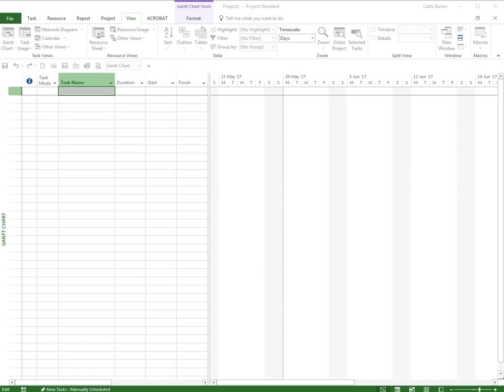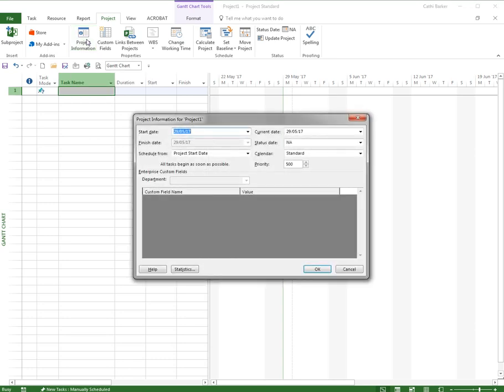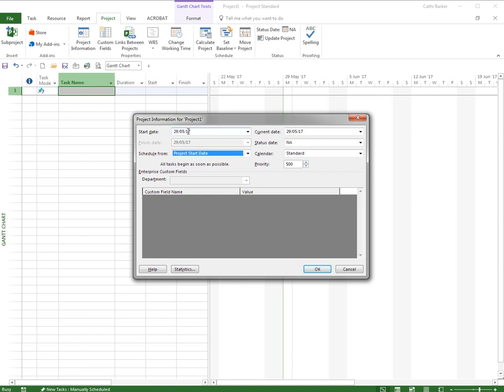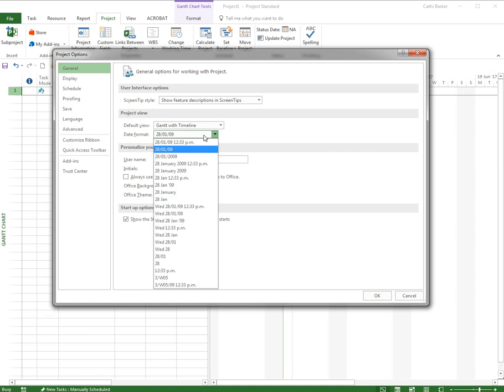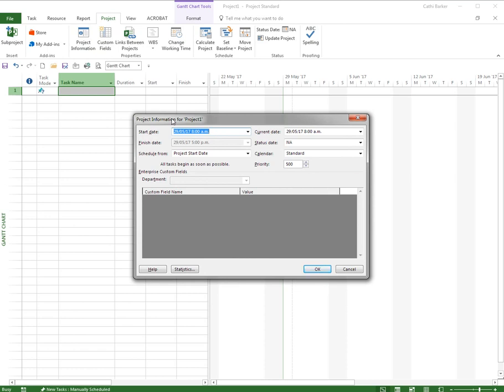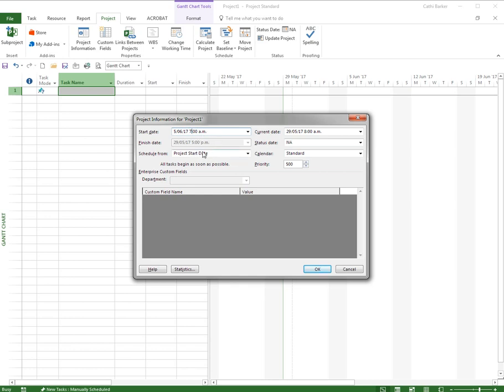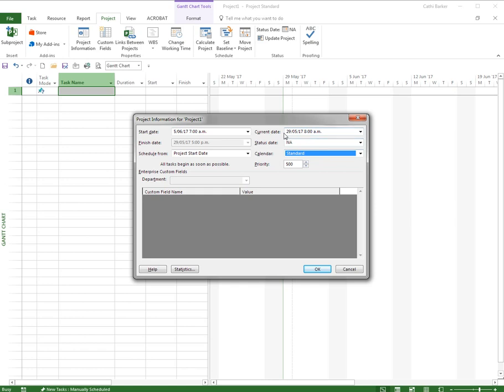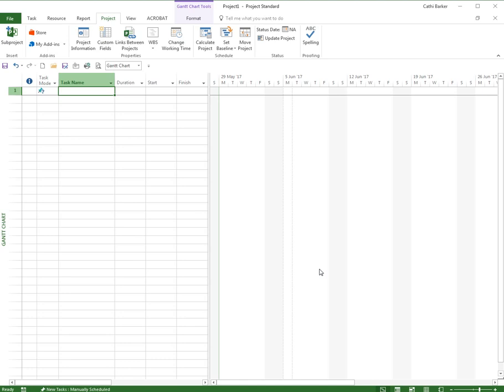Microsoft Project - Video 2 Project Information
Microsoft Project,   Change the Date format, Set the Project Information, Schedule from,  Calendars

Microsoft Project